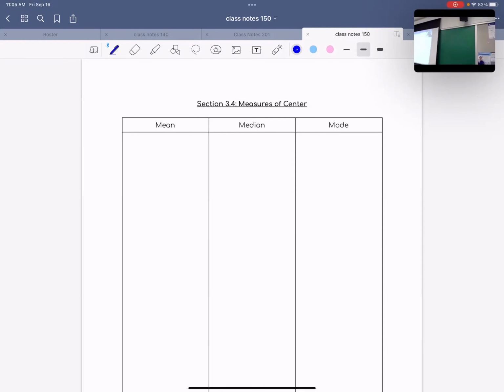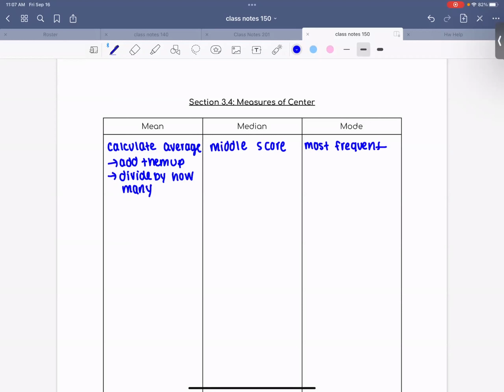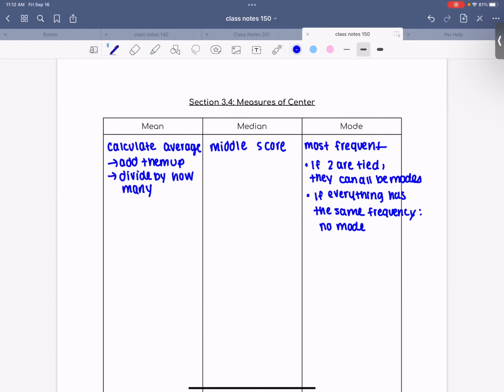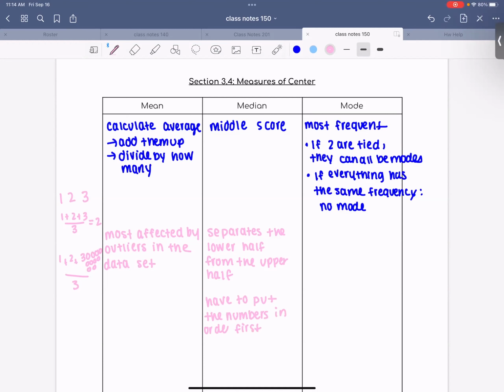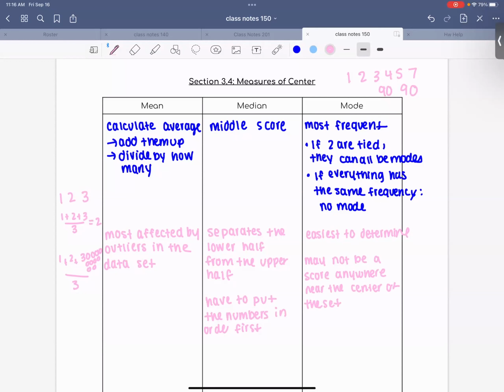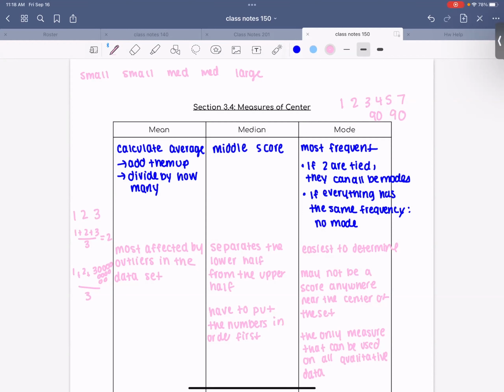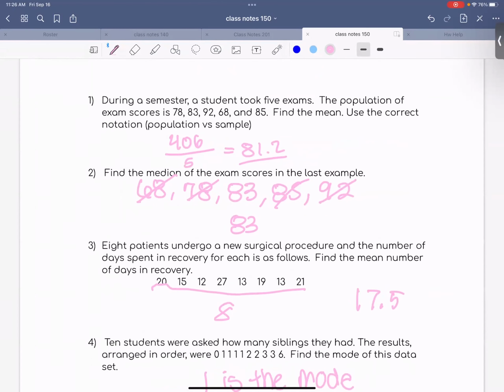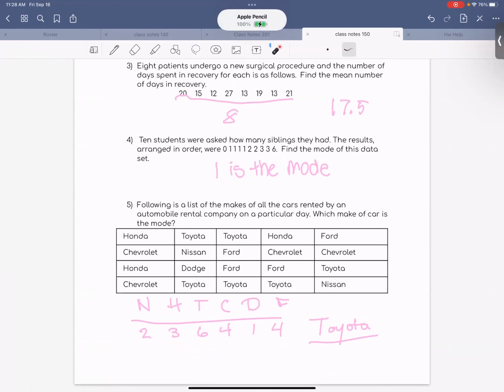Math 150: Mean, Median, and Mode